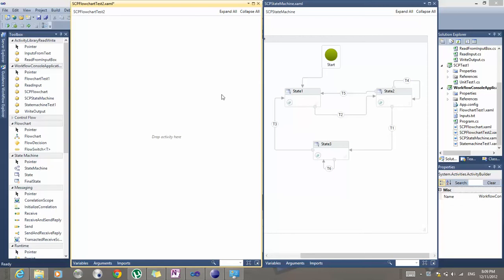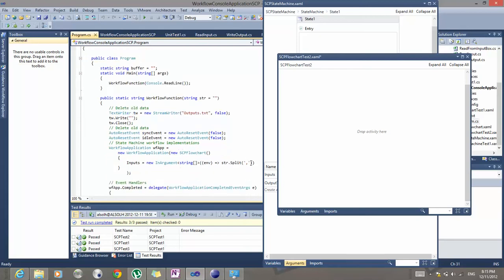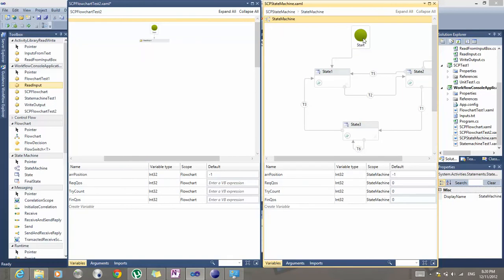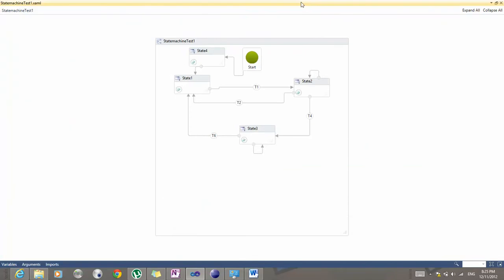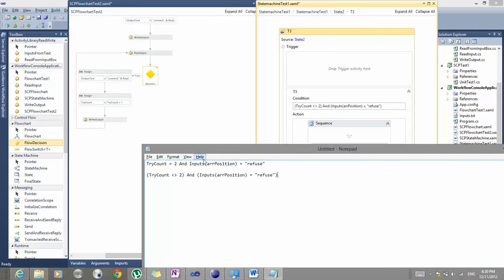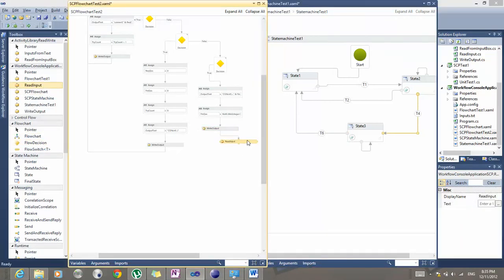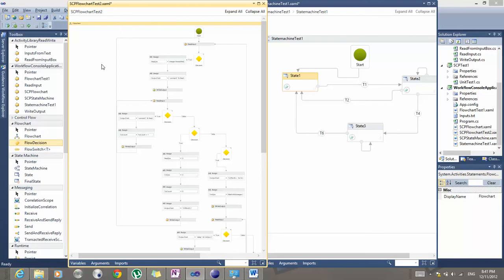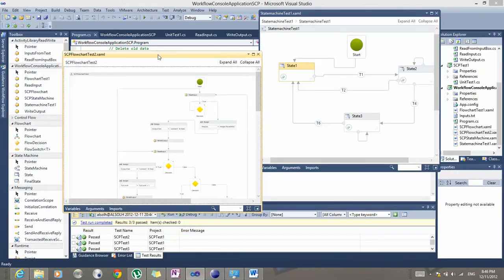Workflow Foundation 4 Inres Protocol SCP Implementation - Flowchart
This is my first sort of training video :P, it shows you how to work with flowchart implementation in the workflow foundation 4 framework in visual studio 2010. I have done it as part of an assignment last semester to show a practical use of State Machine and Dataflow Diagrams. An example was taken which was the Inres Protocol and specifically the SCP implementation, hope you like it, please let me know in the comments if would like more videos similar to this one and if you would like the source code and presentation

Requirements:
Microsoft Visual Studio 2010 SP1 or later